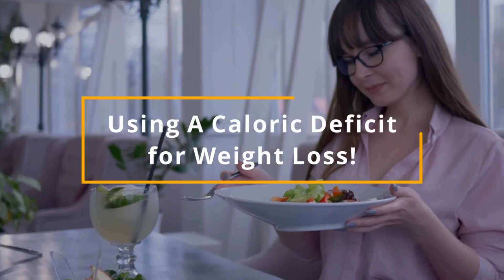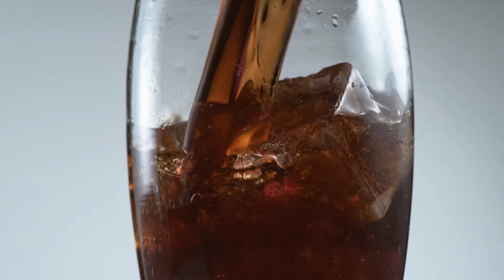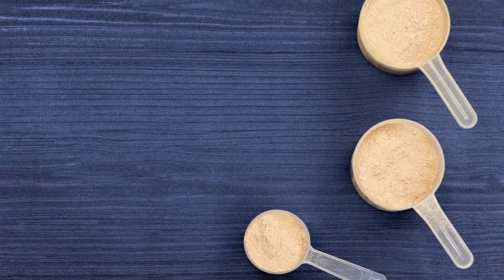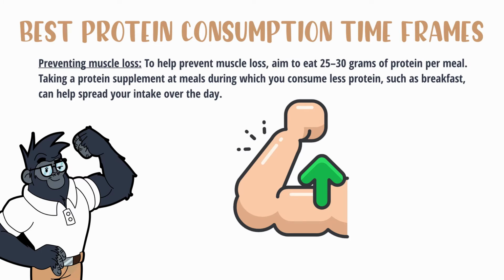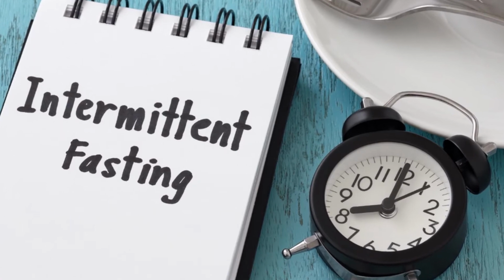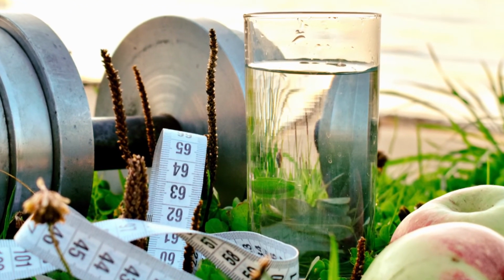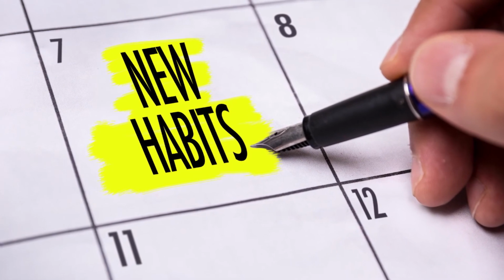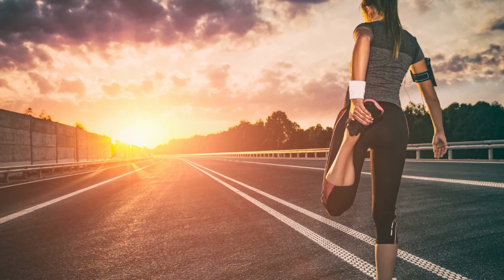Easiest Way To Start Weight Loss Journey In 4 Steps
So you want to lose weight without exercise?

Well, it’s entirely possible! And don’t worry, you’re not the only one that has thought about it

Although we always recommend engaging in exercise activities you enjoy, we understand that some people would prefer to lose weight by trying out other methods

So grab a snack and get comfortable Because for today’s video, we’ve created a 4 part guide going over 3 of the best methods to lose weight that don’t involve exercise and how to stay motivated to lose weight and  maintain it

Here’s a hint, it’s going to rely heavily on healthy eating and your nutrition!

0:39 Caloric Deficit Design
7:29 Whey Protein Intake
15:37 Intermittent Fasting Advice and Method
23:09 Mindset Hacks

_______________________________Welcome to The Good Health Gorilla! ___________________________

Where we share fun facts or myths on several topics such as nutrition, abs training, functional fitness, how to boost your immune system, and general health and well being tips!

____________________Scientific Studies___________________________

➔ Check Out The Individual Videos Here